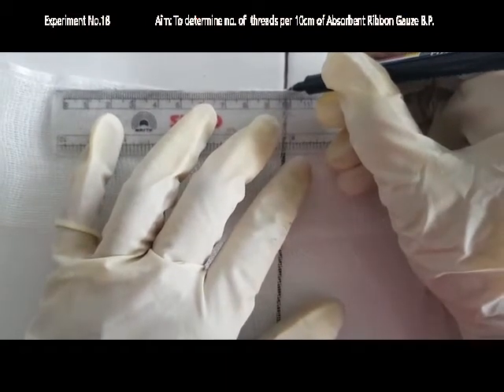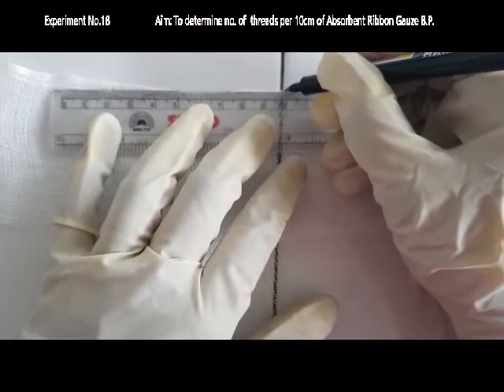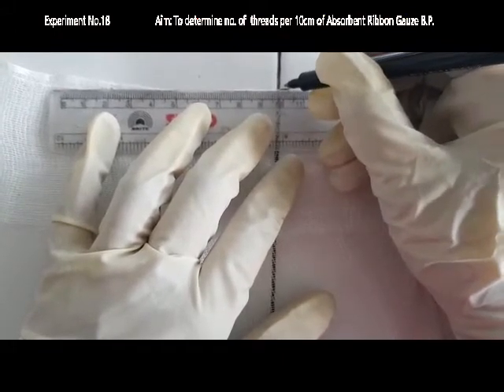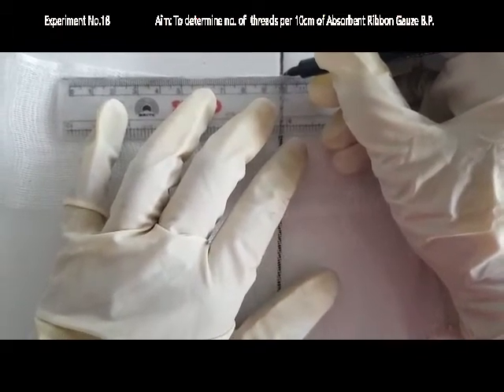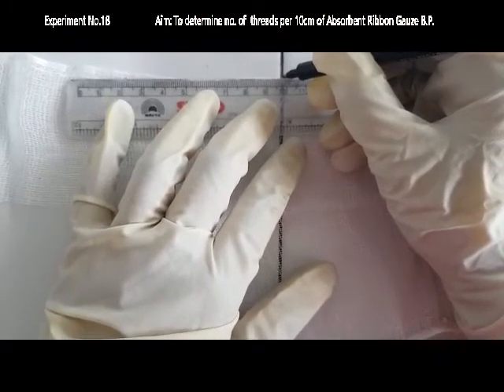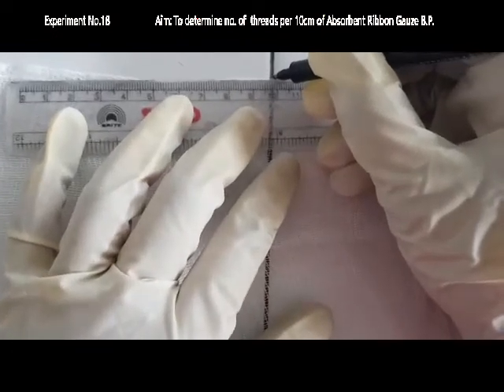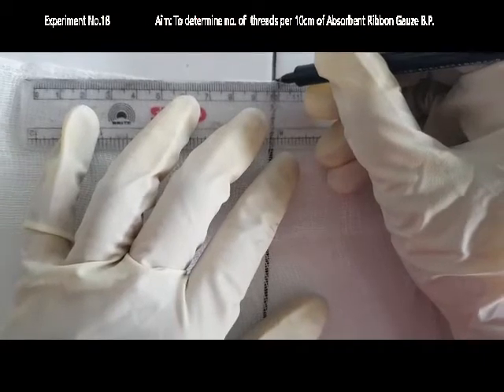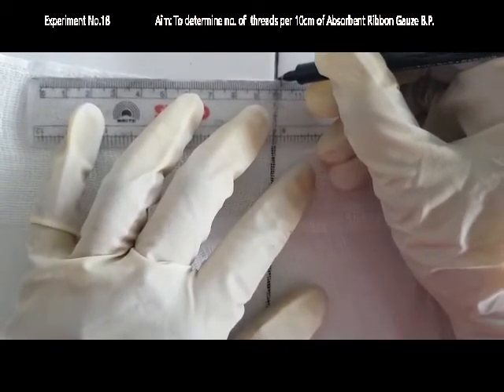Experiment No 18. To Determine no.of Threads per 10cm of Absorbent Ribbon Gauze B.P.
Prepared By: Shubhangi Kadu